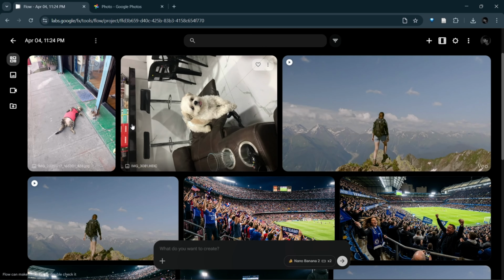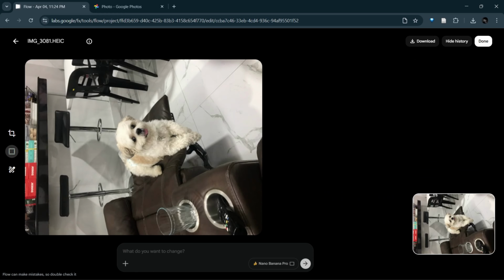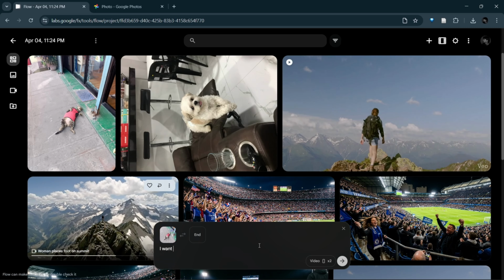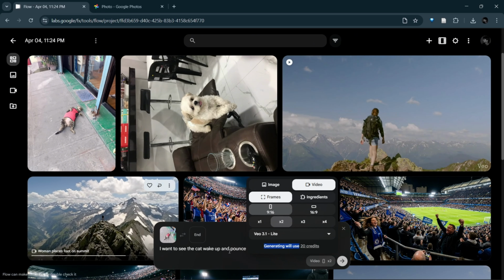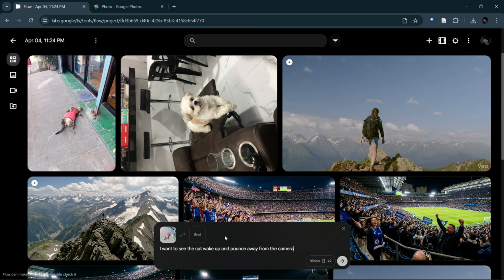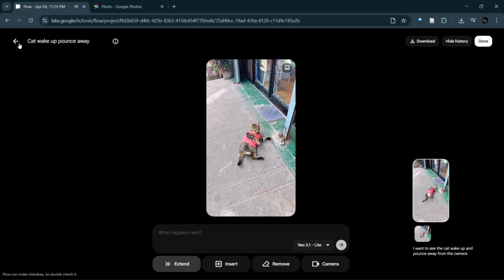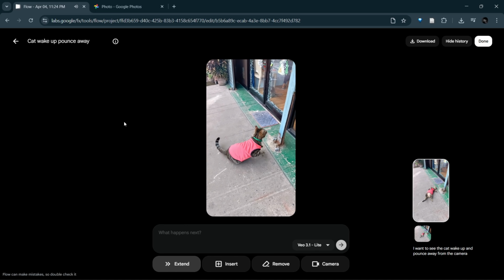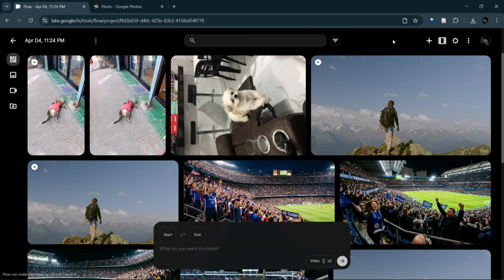How to Animate Images with Google Flow Gen (Step by Step Tutorial for Beginners 2026)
Want to animate your images using AI? In this step by step tutorial for beginners (2026), you’ll learn how to use Google Flow Gen to turn static images into stunning animations. 🎬✨

With powerful AI animation tools, you can transform photos into moving visuals, create engaging content, and bring your images to life—without advanced editing skills.

This tutorial shows you how to use Google Flow step by step to animate images, customize motion effects, and create eye-catching visuals for social media, YouTube, and creative projects.

Perfect for content creators, designers, marketers, and beginners, this AI workflow helps you create dynamic visuals quickly and easily.

💡 Why Use Google Flow for Animation?

✨ Turn static images into engaging animations
✨ No animation skills required
✨ Fast and beginner-friendly AI workflow
✨ Boost engagement with dynamic visuals

Google AI tools & workflows
ChatGPT & Claude tutorials

💬 Comment what you want to animate